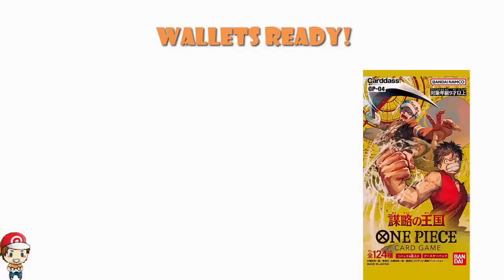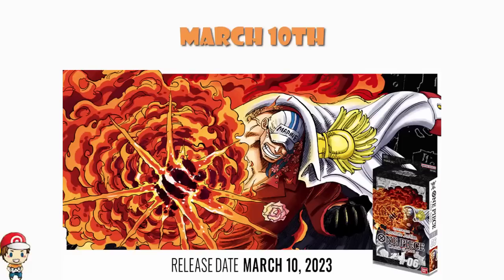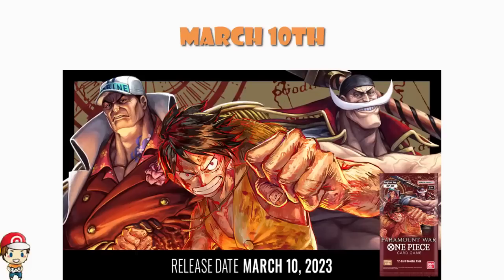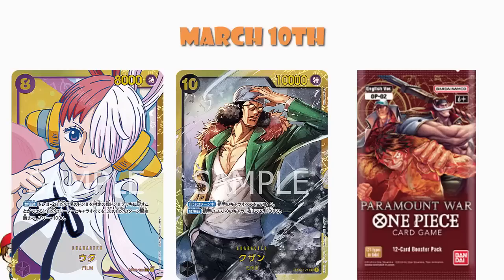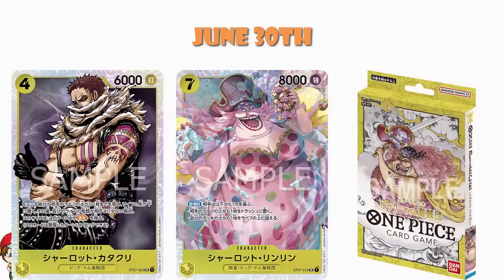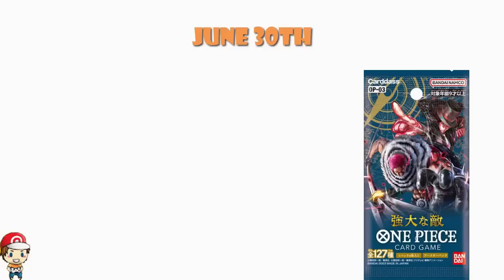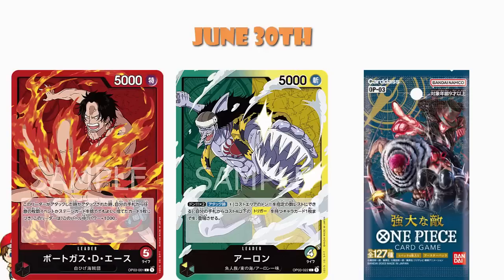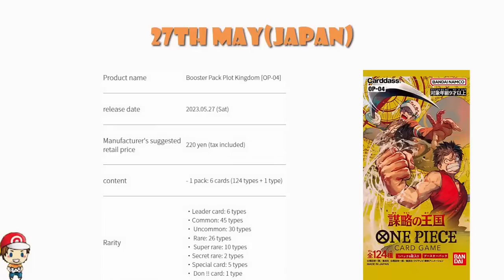The Complete One Piece TCG Buyer's Guide - Full Release Schedule! HUGE Update! (One Piece TCG News)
There's a LOT of One Piece TCG stuff that has been revealed including Sets AND Starter Decks so it's time to have a look at everything coming! Come see!